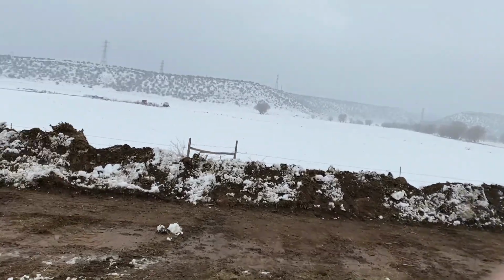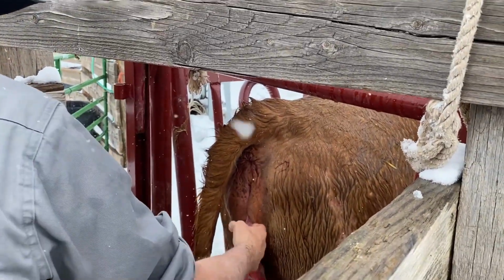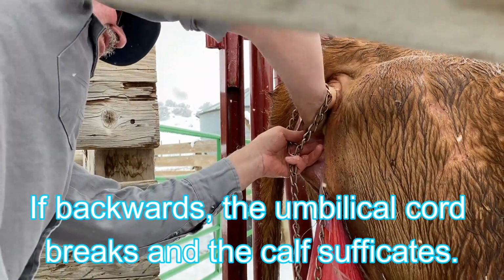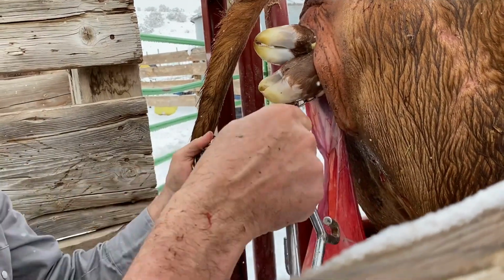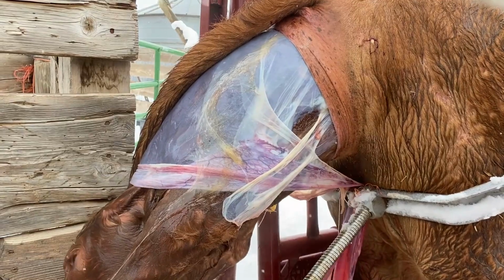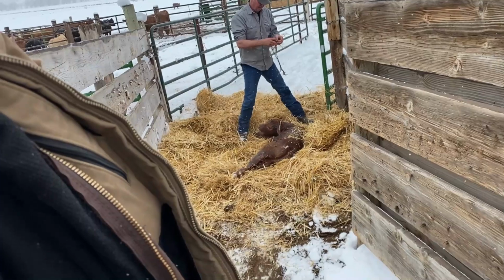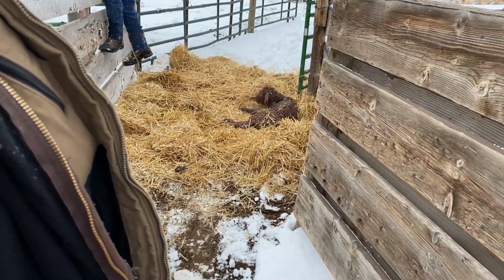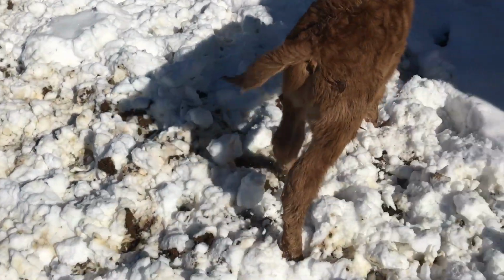Miracle of Birth - calf rescue assist birth of a HUGE calf on our Colorado ranch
Episode 4: Disclaimer this is the entire video of a calf being pulled because it is too large for the cow to have The only other choice would be a cesarean if the cow was unable to deliver. After several hours a cow can stop trying to calve, which means she may not lay down. When we got into the chute she was still having contracts but the front feet were only slightly protruding.  We had seen the nose an hour earlier but she stopped progressing in her birthing. My husband is a 3rd generation rancher so his expertise should be consider and what you see him do has taken his lifetime to learn. Consulting your veterinarian should be the first choice if you do not have experience pulling a calf.   This was a huge calf so Brian was unable to pull it by hand so he used a calf puller. Usually and older cow has a lesser chance of calving difficulties but this was a HUGE calf. This can be genetics or too much feed in the 3rd trimester causing increased growth. We just came out of a calving blizzard as it snowed 10 inches in one night so we are feeding straw and alfalfa to give the calves bedding. The temperatures have been high of 25 and lows 10 so they need a wind break and the straw keeps them drier.

Retiree Wannabe calf pulling video. This is a calf was rescued by pulling after several hours of trying the cow became too tired. We left them allow with some straw bedding to bond and allow the cow to instinctually lick the calf placenta off. This stimulates the calf and encourages the baby to suck soon after birth. That is how ranching / calving works.